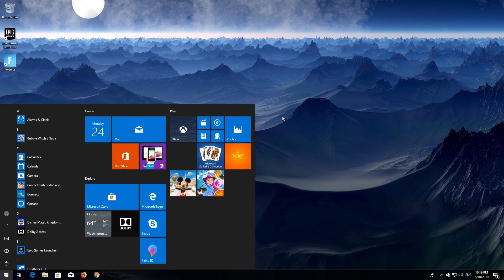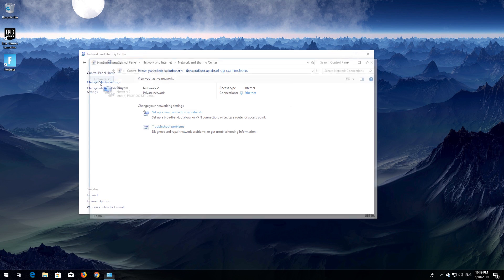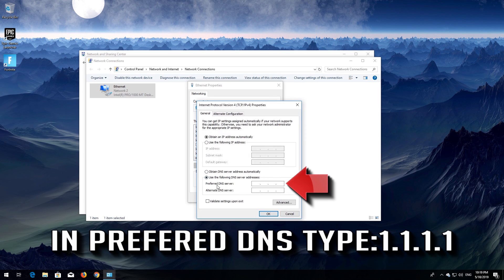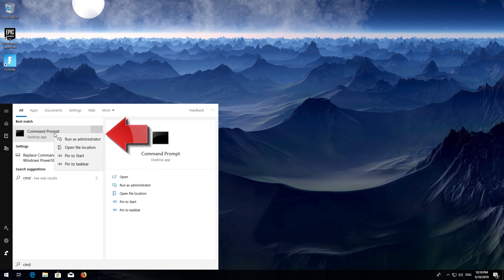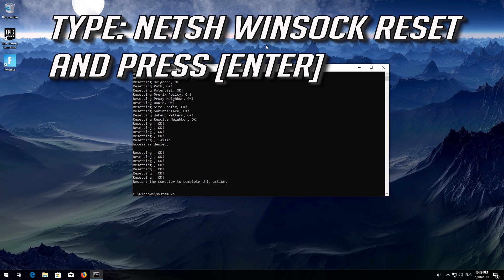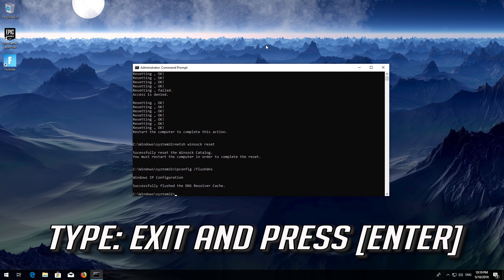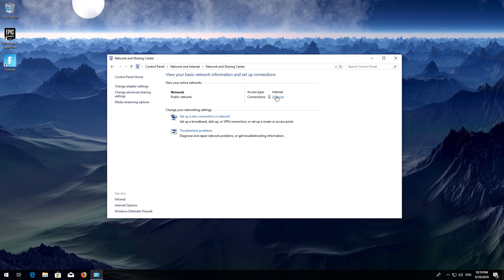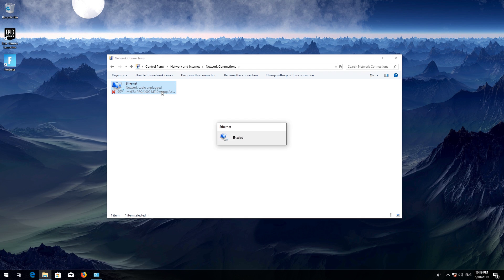How to Fix Server IP/DNS Address Could Not Be Found [2026]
This Tutorial will fix the following internet problem: Server IP Address Could Not Be Found. While trying to connet to websites with Google Chrome.

The DNS Code:

1.1.1.1
1.0.0.1

For IPv6:
2606:4700:4700::1111
2606:4700:4700::1001

If these DNS addresses still don't work you can try these ones:

8.8.8.8
8.8.4.4

For IPv6:
2001:4860:4860::8888
2001:4860:4860::8844